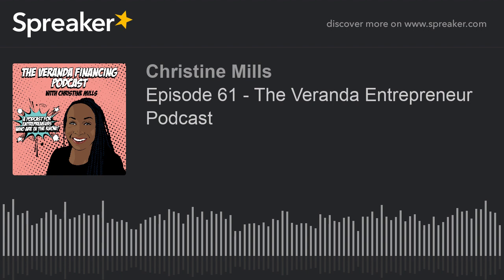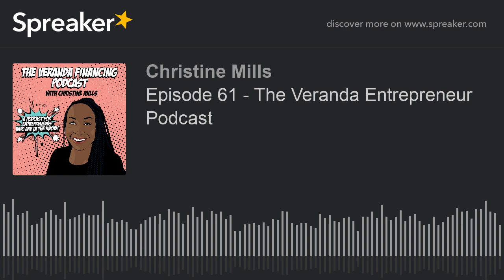Episode 61 - The Veranda Entrepreneur Podcast